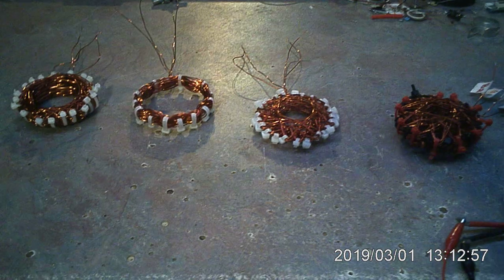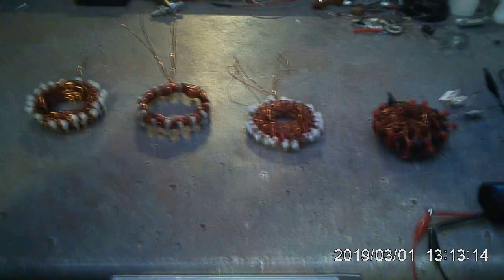SuperFields and It's Coils, Coils, Coils